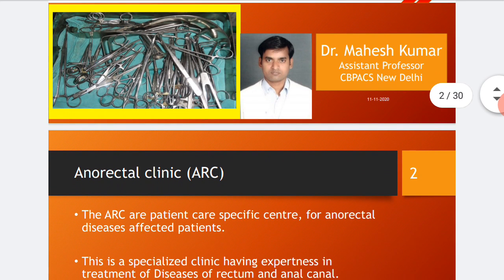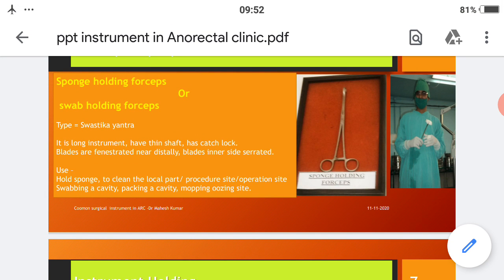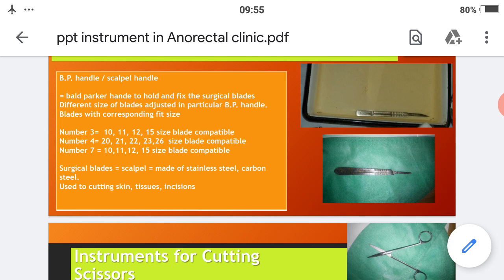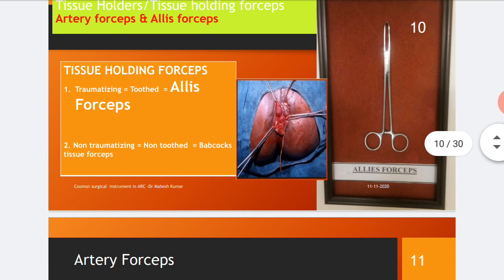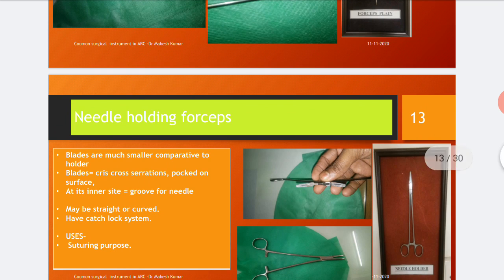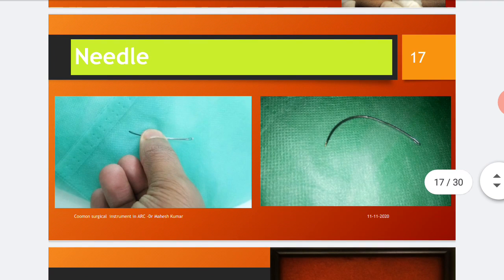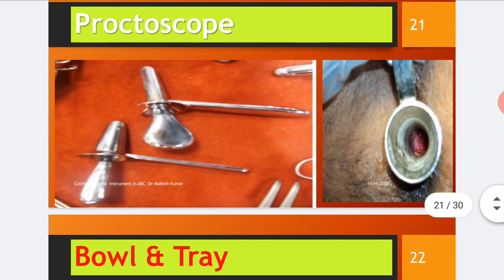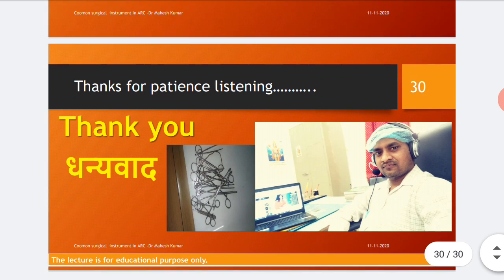Common surgical instruments#Anorectalclinic#ARC#Ksharasutra#BAMS#ShalyaTantra#Viva#Surgery#Mahesh#11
The ARC is anorectal clinic. It deals with anorectal diseases like pile, fissure in ano, fistula in ano. There are a lot of surgical equipment and instrument uses in anorectal clinic.  The common instruments are proctoscope, probe, sinus forceps, artery forceps, sponge holder, etc .
The lecture is for the educational purpose of BAMS students for shalya tantra practical.